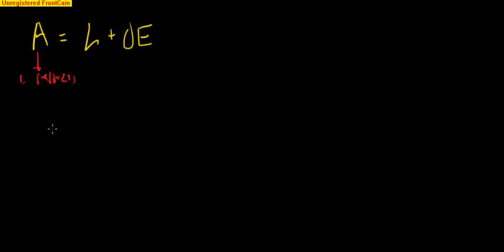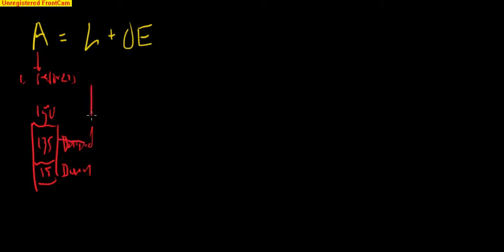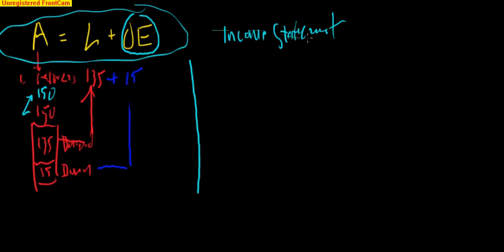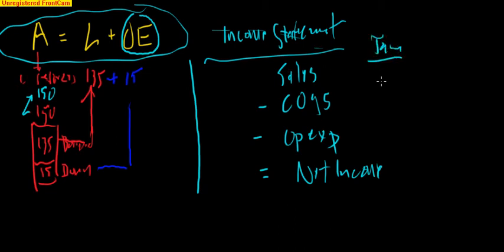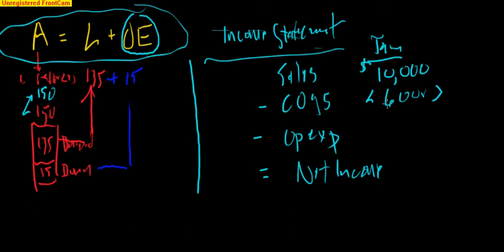Accounting Introduction Part 5